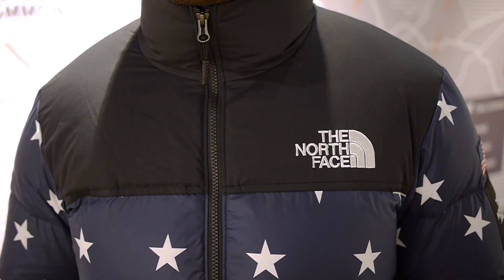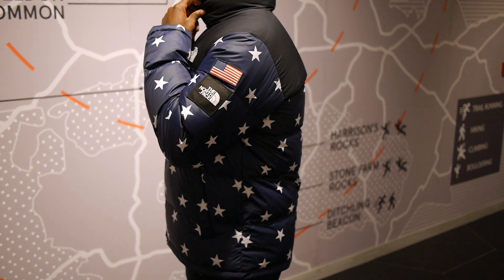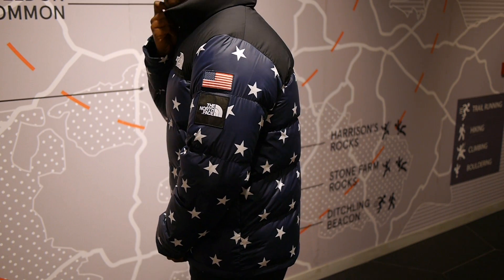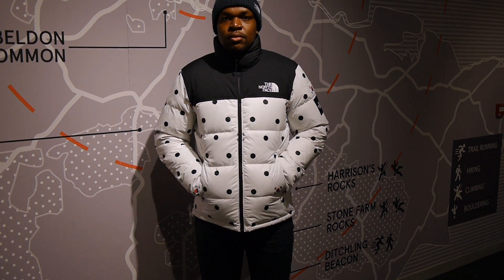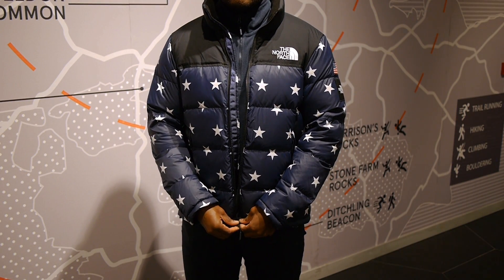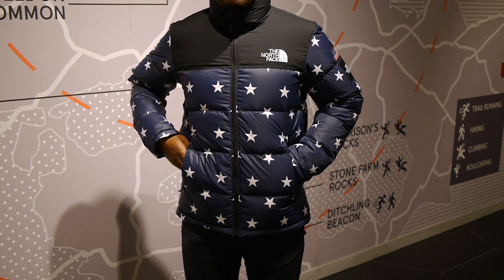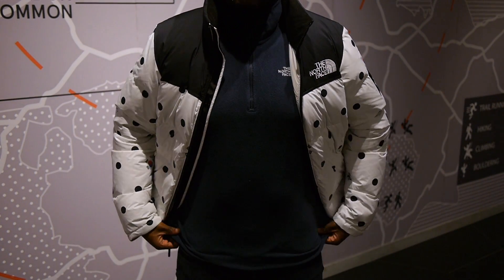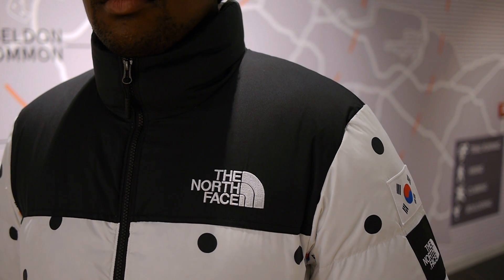The North Face IC Nuptse Jackets Quick Look (International Collection)